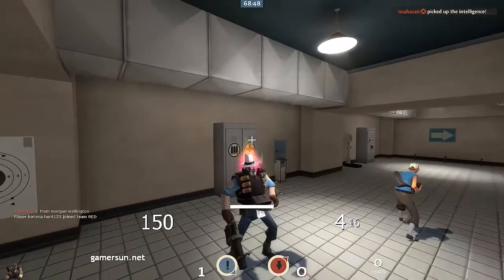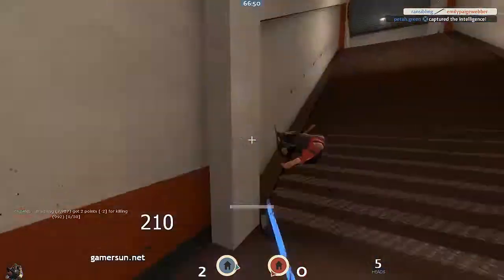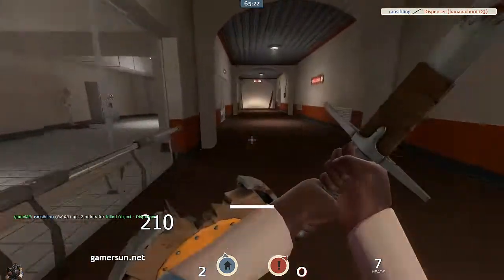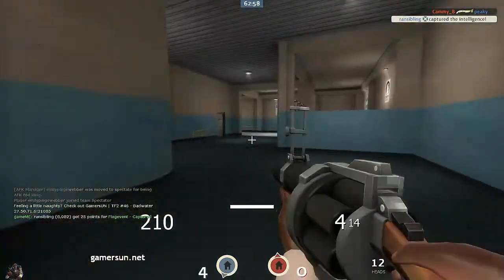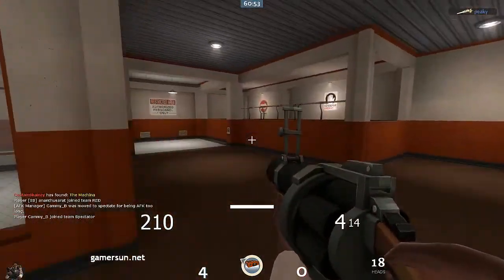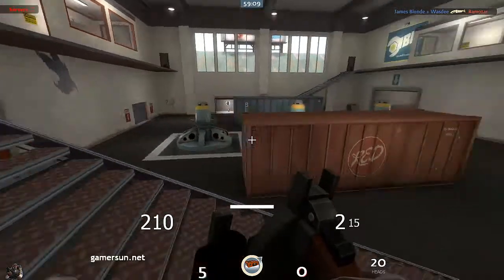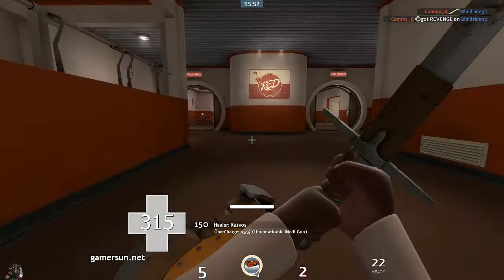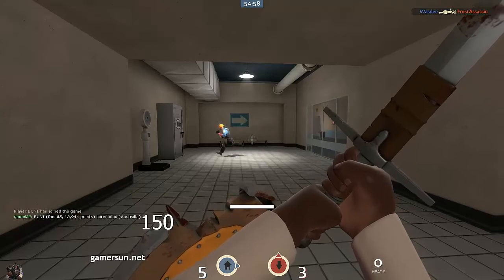TF2 Getting Head in one life Live Commentary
YO YO YO hey guys it's ransibling here with the eyelander challenge. I attempted to beat 25 heads, did I beat it or not? You'll only find out by watching ;/ I apologize for coughing and the mic buffering as I was sick during the video. THanks for all of the support PEACE!